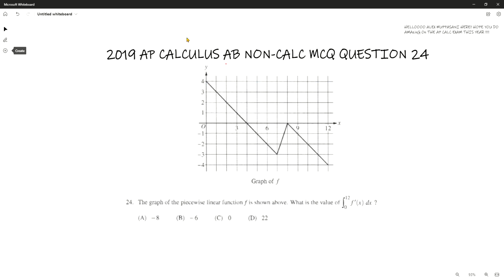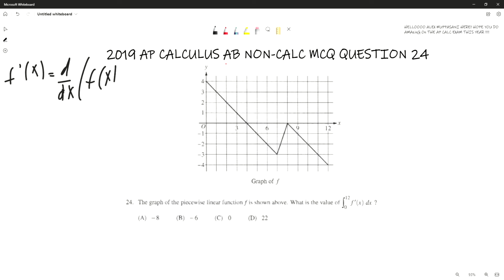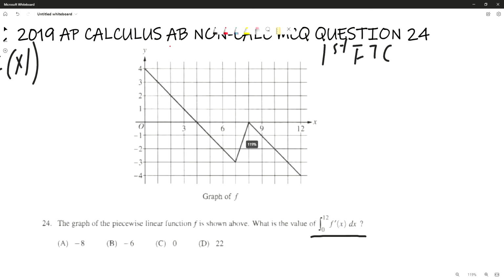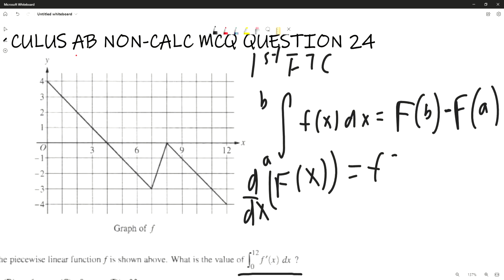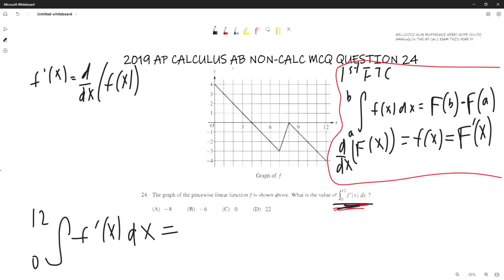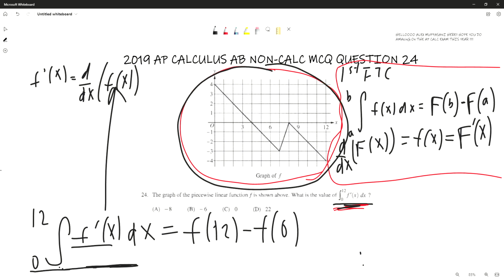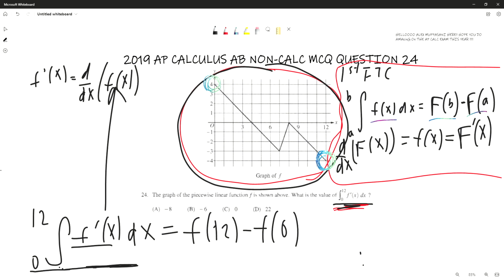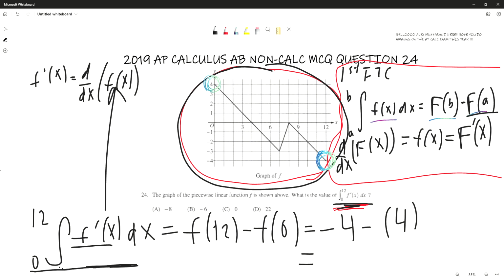2019 AP Calculus AB Non-Calc MCQ 24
2019 AP Calculus Non-Calc MCQ 24